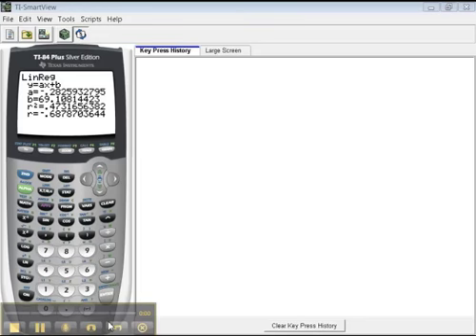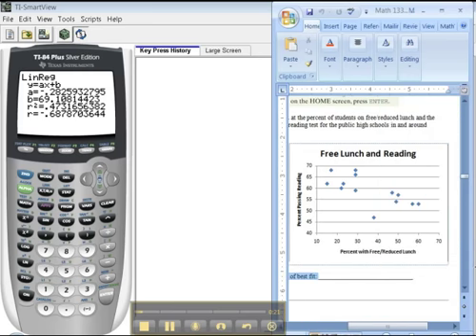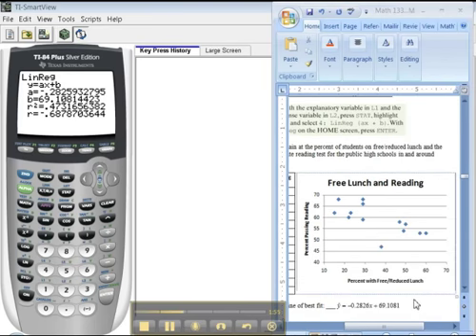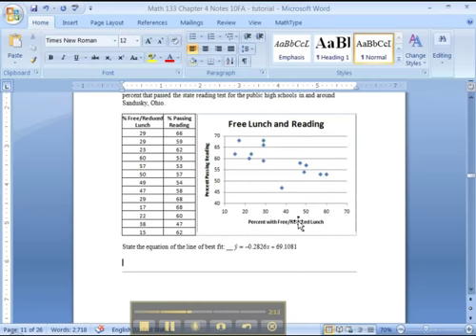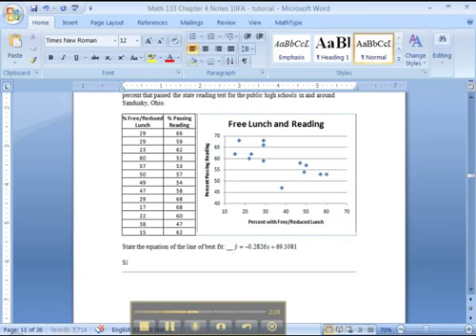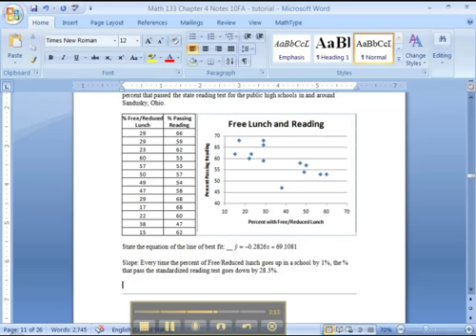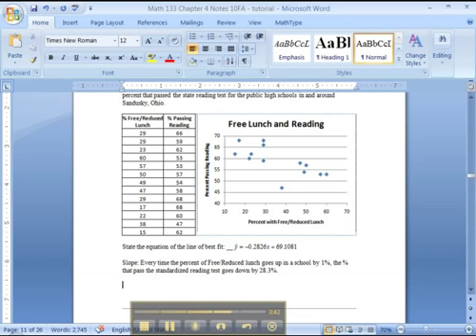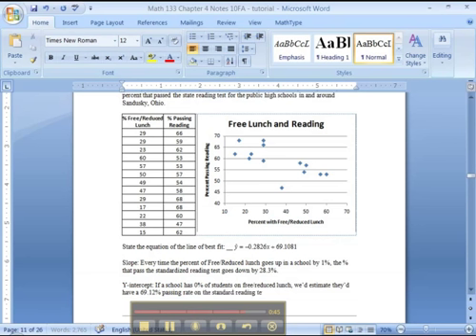Ch 4 - Part 3 of 5 - Math 133 TI-83/84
Using a Ti-83/84 calculator in introductory statistics. This tutorial covers:

Stating the equation of the line of best fit
Interpreting the Slope and Y-intercept correctly.
Meaning of "Outside the Scope of the Model"